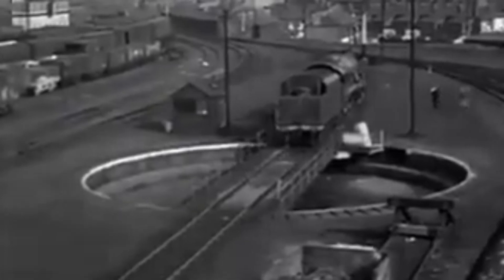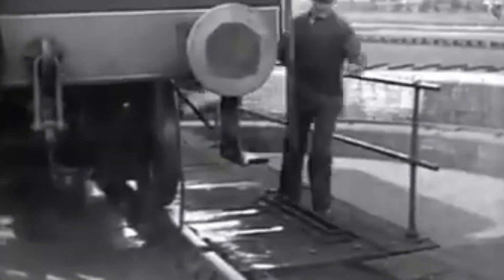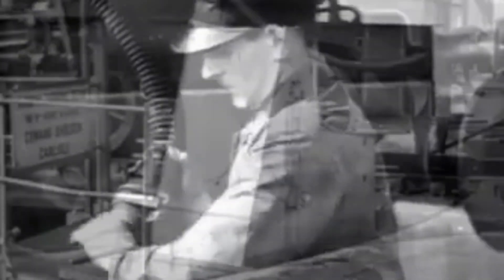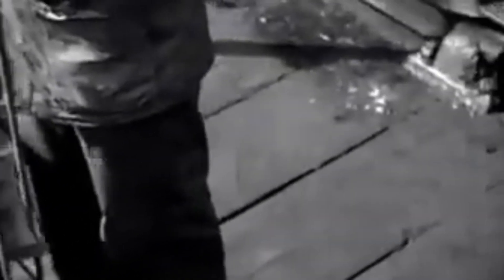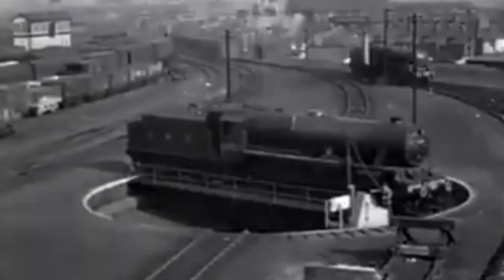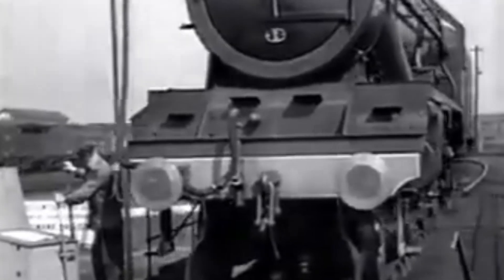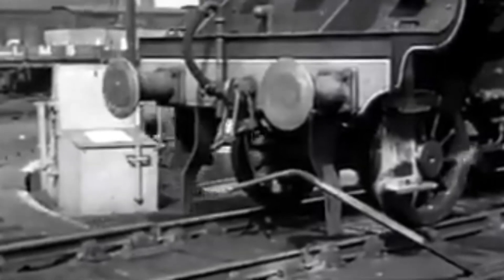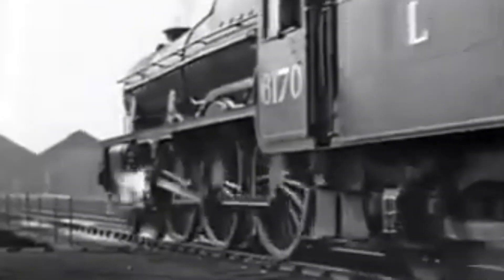The Ingenious Vacuum Operated Turntables of the Steam Age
Behind the glamour of speeding steam expresses, depot life was dirty, tough, and dangerous — but also filled with clever engineering that kept Britain’s railways moving.

One of the most fascinating pieces of equipment was the vacuum operated turntable. Using the locomotive’s own vacuum brake system, a flexible hose could be attached to a turntable motor, and atmospheric pressure would rotate an entire steam engine in under two minutes.

The LMS introduced them widely in the 1930s, and they became a familiar sight in depots across the country. Balanced perfectly on their pivots, these tables could turn giants like the Royal Scot class with surprising ease.

Though most disappeared with the end of steam in the 1960s, many survive today on heritage railways — some still working, others preserved for history lovers to admire. They remain a remarkable reminder of how ingenuity kept the railways running.

🎥 Watch our latest video to discover the full story of these incredible machines and see how they worked!

We are making such material available in an effort to advance understanding of environmental, political, human rights, economic, democracy, scientific, and social justice issues, etc. we believe this constitutes a ‘fair use’ of any such copyrighted material as provided for in section 107 of the US Copyright Law.